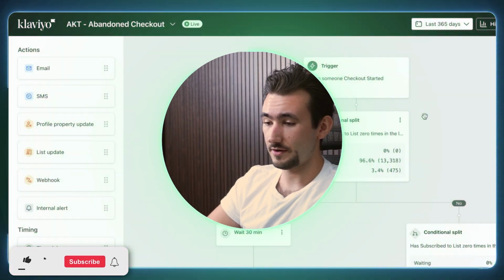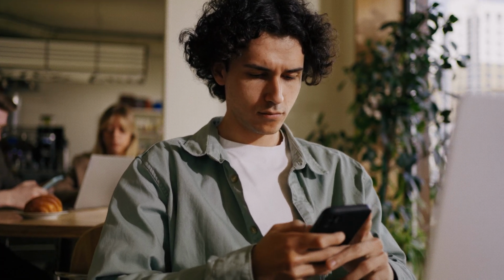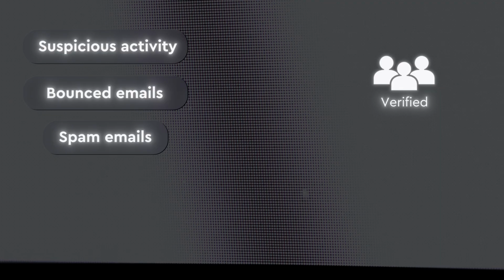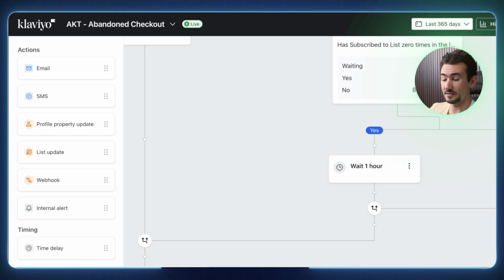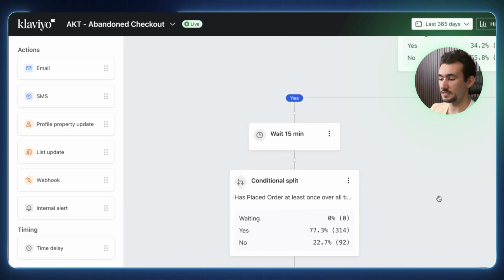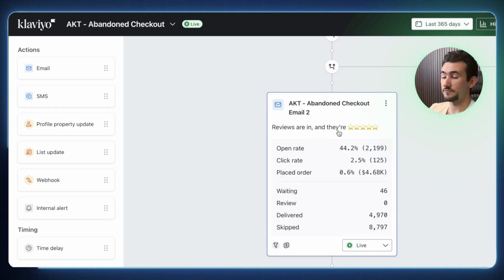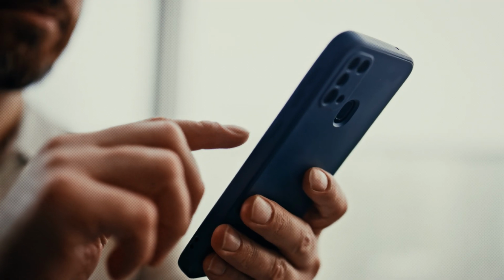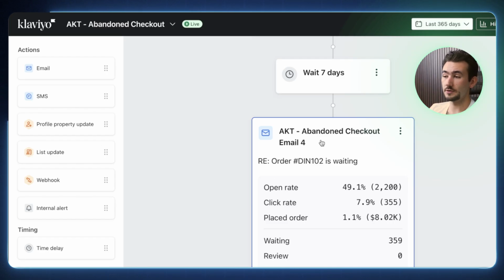$80k In REVENUE From Abandoned Checkout Flow | Tutorial & Breakdown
This 8-step abandoned checkout flow generated over $80,000 for one of our clients—and in this video, I’m showing you exactly how it works inside Klaviyo. From the subject lines and SMS timing to how we avoided sounding desperate with nonstop discounts, I’ll walk you through each email, the logic behind every split, and why most brands are leaving money on the table with weak follow-ups. If you want to turn more abandoned carts into revenue without relying on spammy tactics, this is for you.